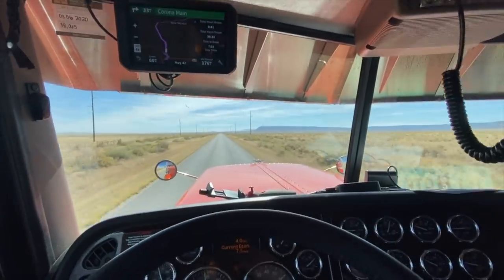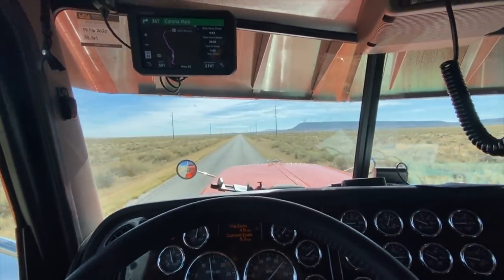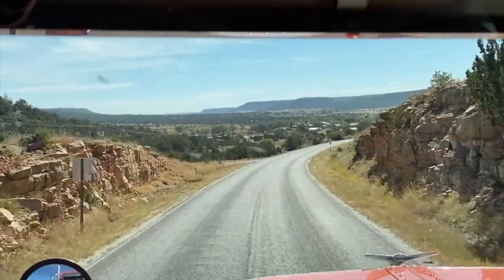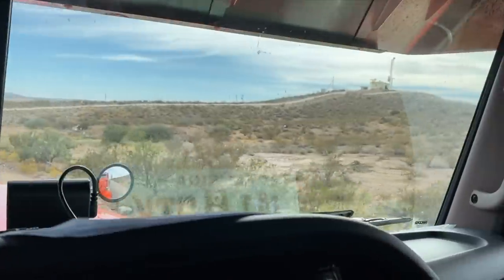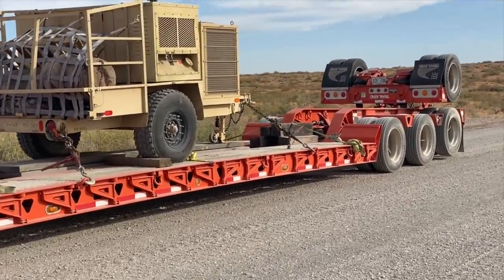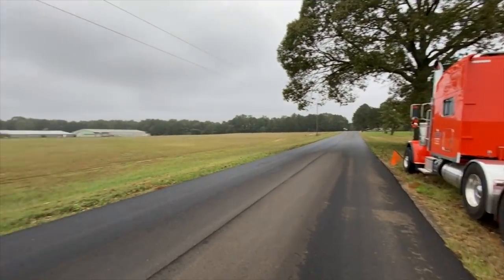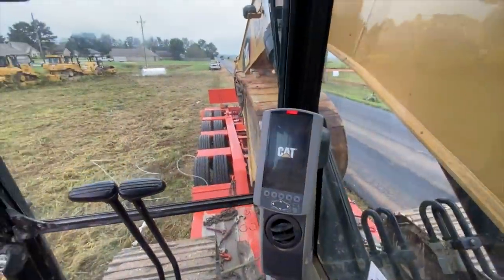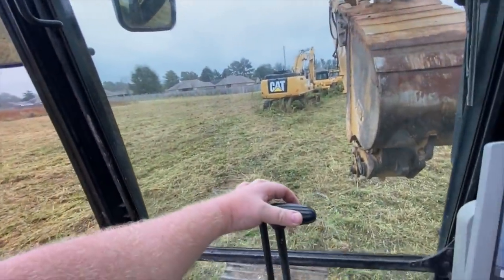White Sands Missile Test Range, Hauling Dead CATS, and one very bad wreck.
Here are my finds on Amazon